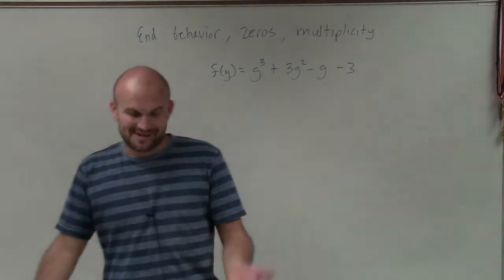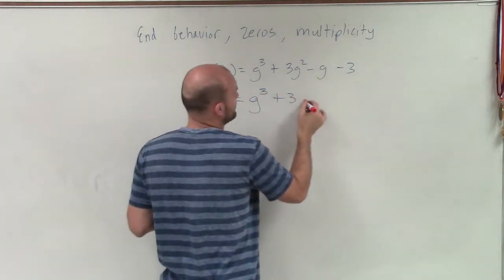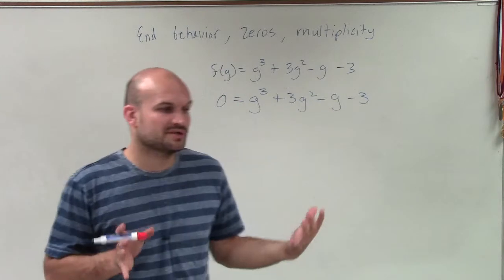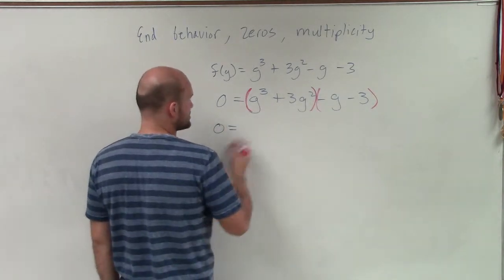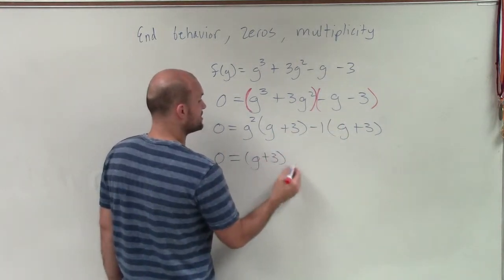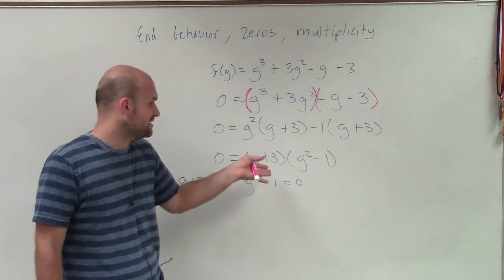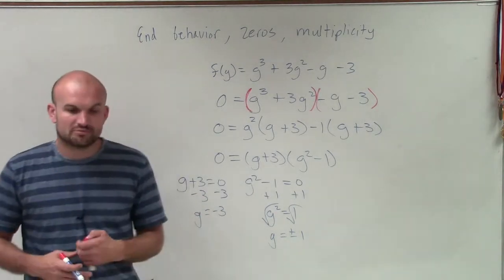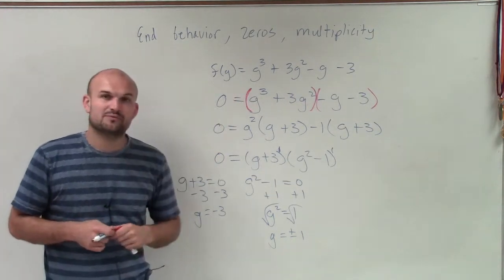Determine the Zeros for a Polynomial by Factoring